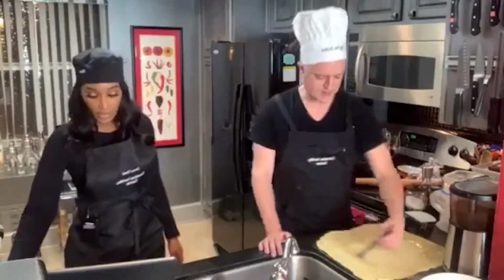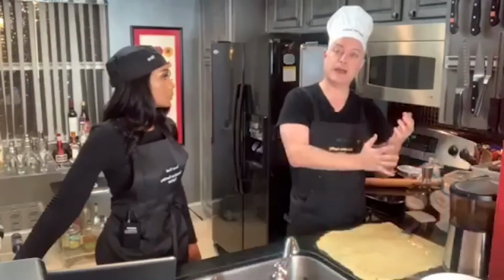Bun in the Oven with Dr Derek Haas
When it comes to fertility, how do we evaluate the uterus? Dr. Derek Haas will explain in this video and share a recipe for sticky buns.

To learn more about fertility treatment options or to schedule with a fertility specialist

We are conveniently located in Irving, Dallas, and Frisco!